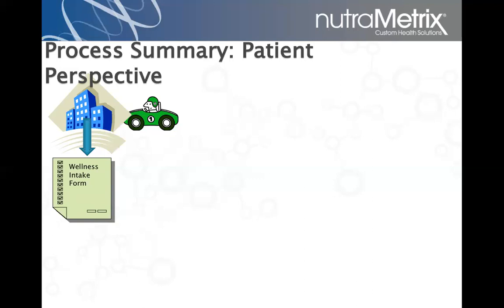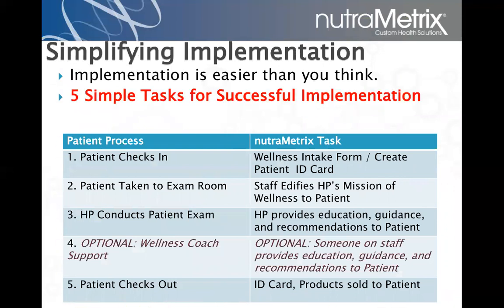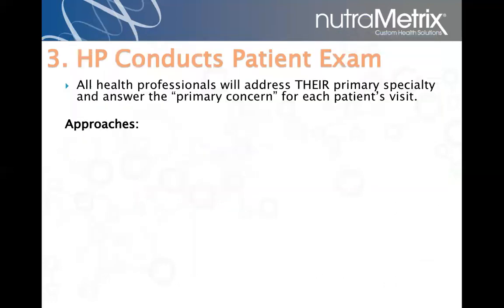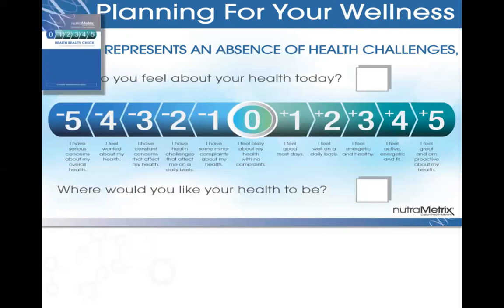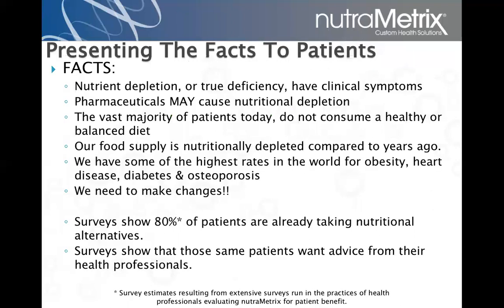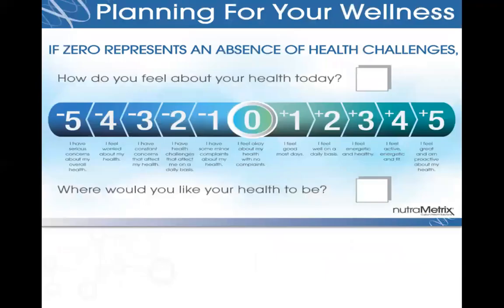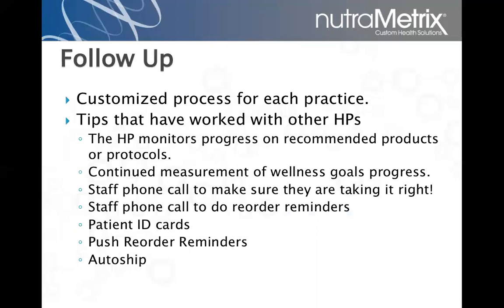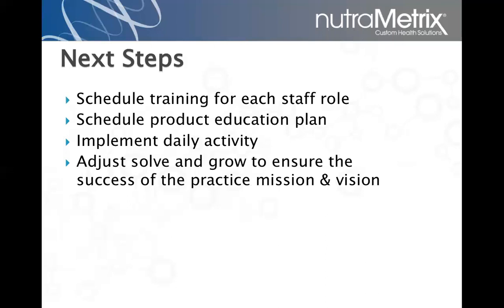Staff 3 Training with Katherine Knapp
Katherine Knapp, NC, conducts a Staff 3 presentation on HOW nutraMetrix would work in a health professional office.

At nutraMetrix® Custom Health Solutions, we believe patients should have access to recommendations for healthy living and products that promote optimal wellness from their trusted health professionals.

This is why everything we do is focused on helping health professionals implement customized wellness programs that benefit the patients and the practice.
By providing health professionals with science-based nutritional interventions, revolutionary technology, wellness-based patient education systems and training implementation consultants, nutraMetrix® is changing the face of healthcare one health professional and one patient at a time.

How can nutraMetrix® support the health of patients?

We understand that patients are searching for a good quality of life and better wellness approaches. Fast-paced lifestyles are leading to an array of poor dietary choices and chronically stressful lives. Today's society is filled with people who are overfed and undernourished. They are not only seeking advice, but solutions to their health issues and concerns. Those solutions are best offered by their doctors and other trusted health professionals. And with nutraMetrix and our complete suite of cutting-edge nutraceuticals, customizable weight loss programs, and supplement plans, your health is in trusted and caring hands.

By reviewing specific health behaviors and making recommendations during regular visits, nutraMetrix Health Professionals help customers to obtain effective, science-based solutions to health questions and concerns in real time.

With nutraMetrix®, health professionals can offer you one of the most dynamic custom health solutions available!

nutraMetrix® Isotonix® products offer the fastest and most efficient delivery system of all nutraceutical supplements. Formulated using only the most advanced and scientifically proven ingredients, nutraMetrix Isotonix® products provide both rapid delivery and superior results. nutraMetrix Isotonix® products are completely free of binders and fillers commonly found in traditional tablet and capsule products so you know that you are getting only the quality ingredients you expect. nutraMetrix Isotonix® has you covered with quality ingredients and products you can't find anywhere else.

Effective vitamin and mineral supplements help to support a healthy immune system, promote the transformation of food into energy, support a healthy cardiovascular system, support strong bones, promote mental clarity, maintain normal metabolic functioning, promotes healthy growth and repair of tissues, help maintain normal blood pressure and promote water and electrolyte balance in the body. By taking charge of your well-being, not only will you feel healthier, have more energy, sleep better, and reach your personal weight goals, you will also slow down your natural aging process, improve your skin health and appearance, and maintain cognitive and mental focus!*

Income Disclaimer: Earnings depicted are atypical and the success of any UnFranchise® Owner will depend upon the amount of hard work, talent, and dedication which he or she devotes to building his or her Market America Business.  For typical earnings, see the Income Disclosure Statement